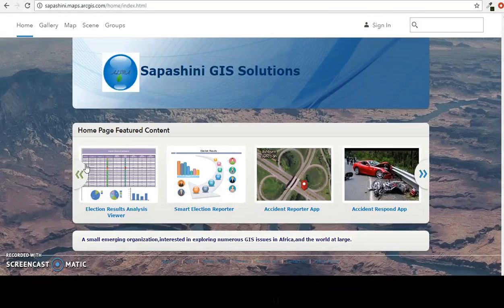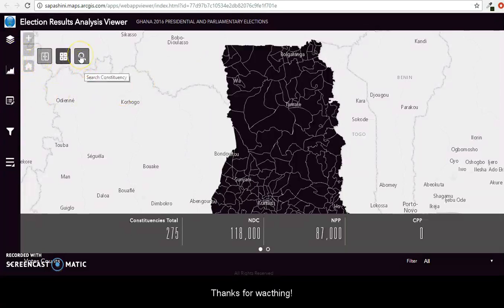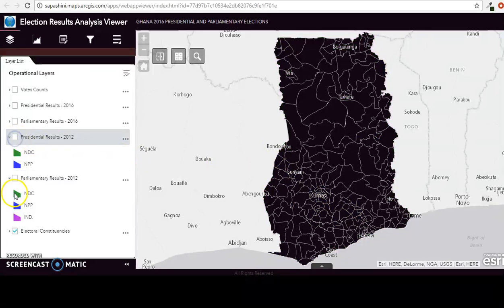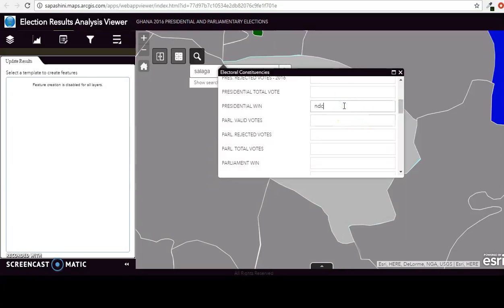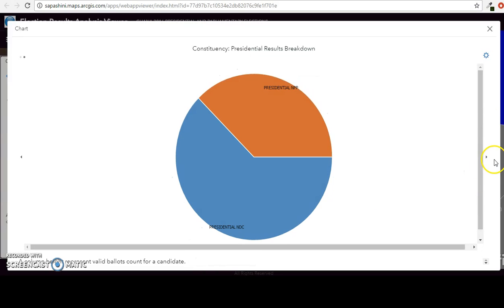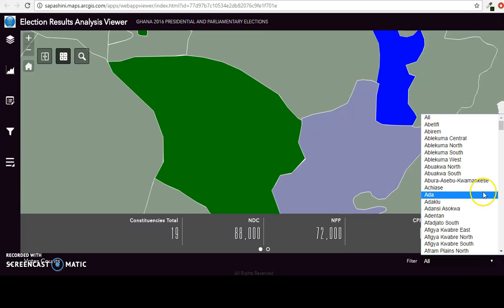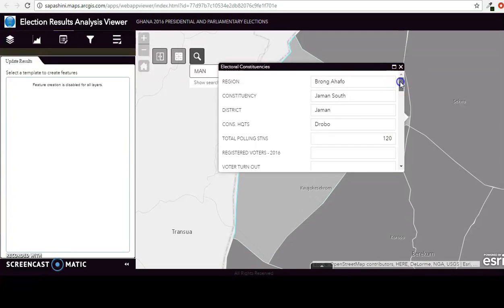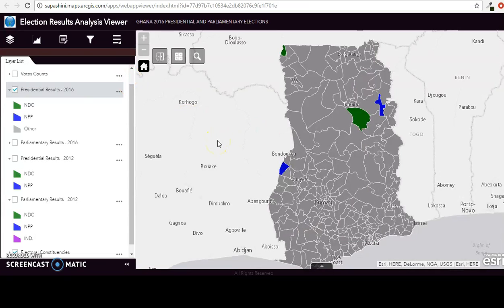Ghana's 2016 Election Polls Analysis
The app will help election watchers and the general public to view and analyze election results after polls closed.